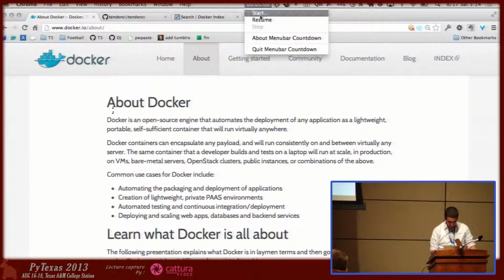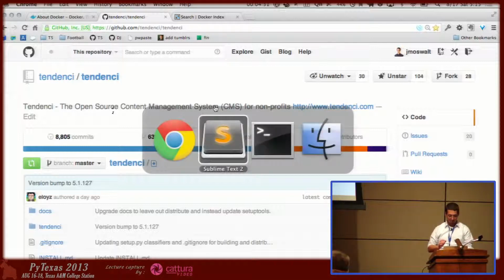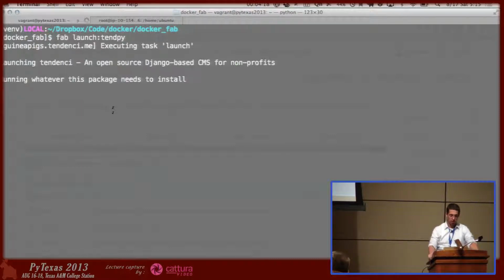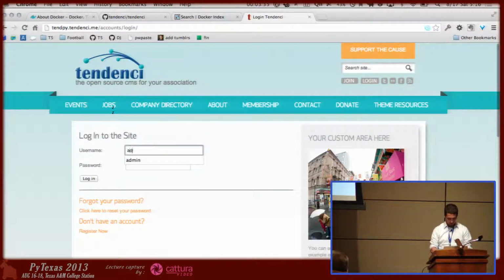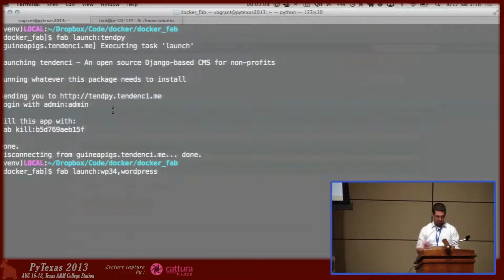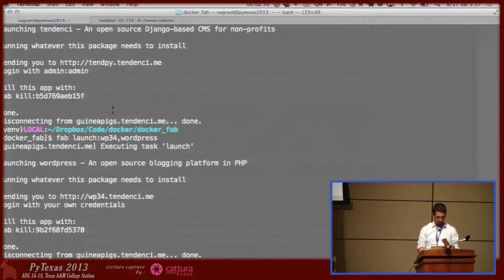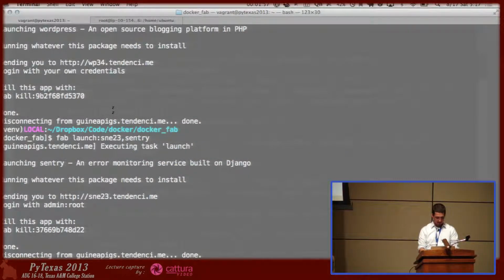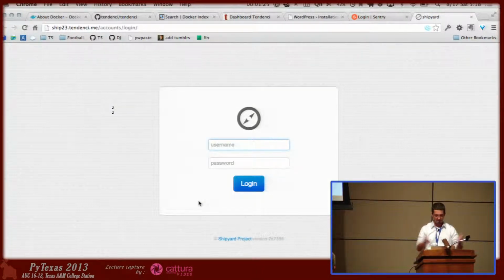Docker (Second Lightning Talk on Docker)